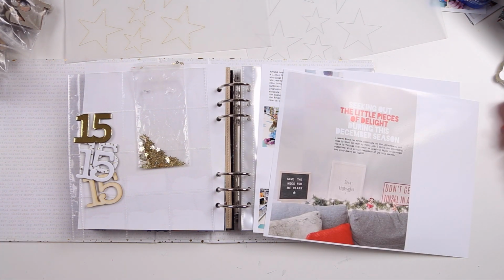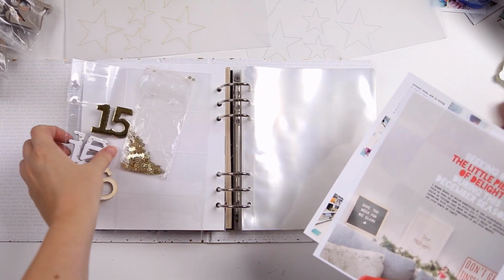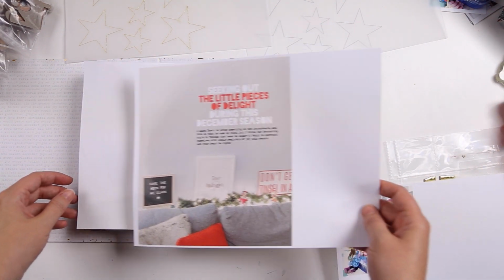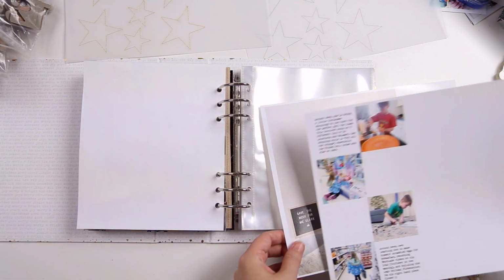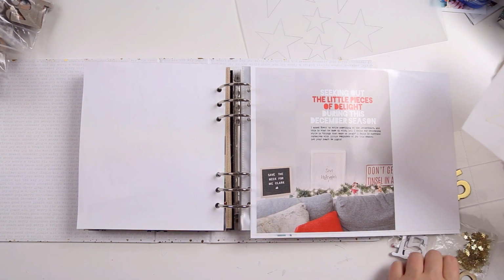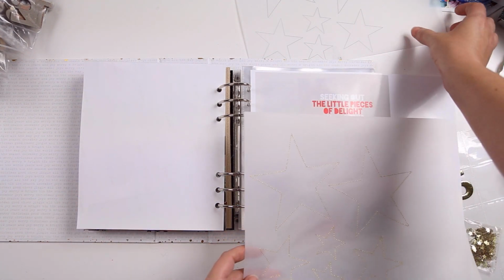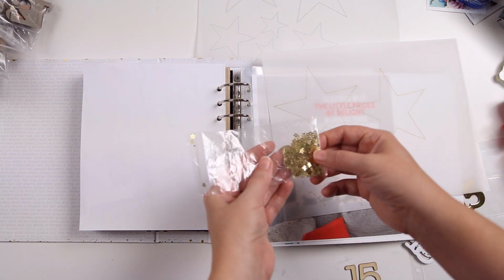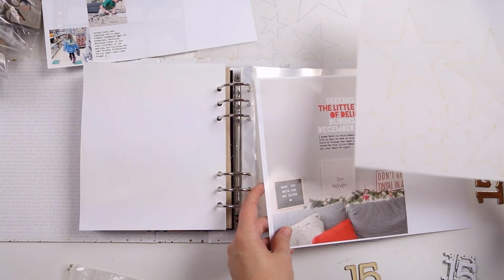December Daily Process Video: Day 15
Day 15! In this video, I'm crafting a full page photo with a fold out flap, along with some vellum shaker stars. Let me just tell you, as soon as I finished this layout, I hopped online and ordered some vellum tape for future projects (lol). This video moves a bit quickly, but the description at the beginning is pretty detailed.